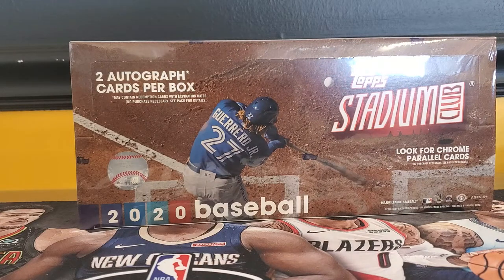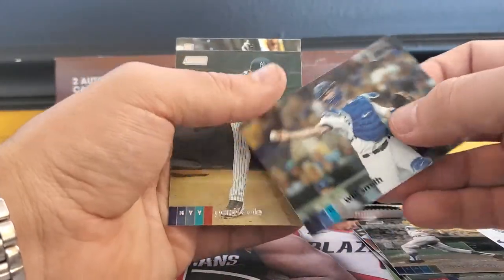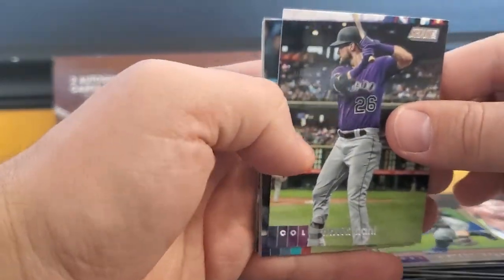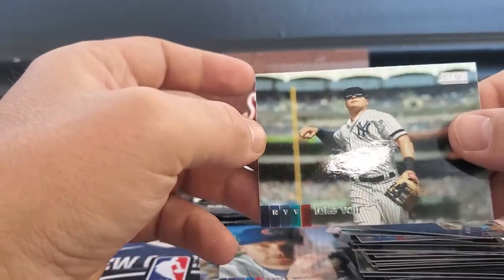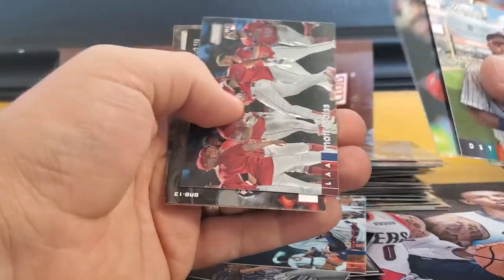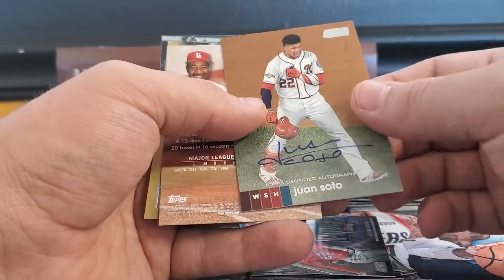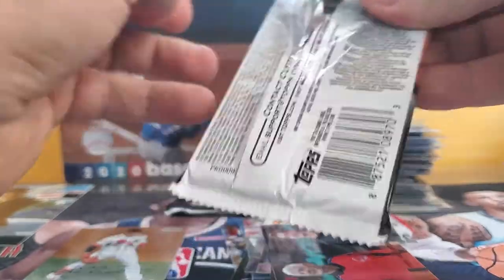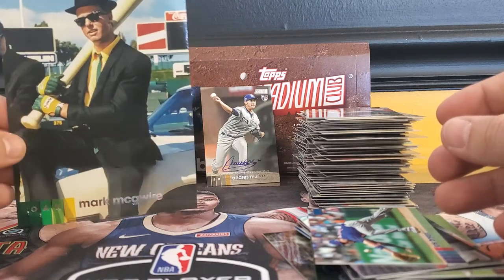NEW RELEASE! 2020 Topps Stadium Club Baseball Hobby Box Preview! Juan Soto Auto!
Box preview of the New 2020 Topps Stadium Club Baseball Hobby Box that we are opening up here in the shop.
Silver Slugger Coins and Cards
300 S Woodruff Ave
Idaho Falls Idaho 83401